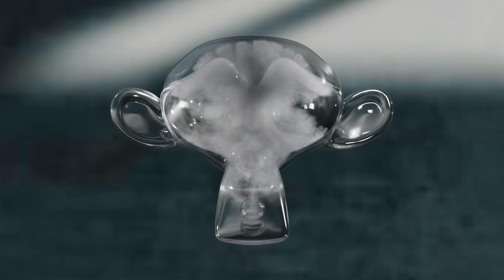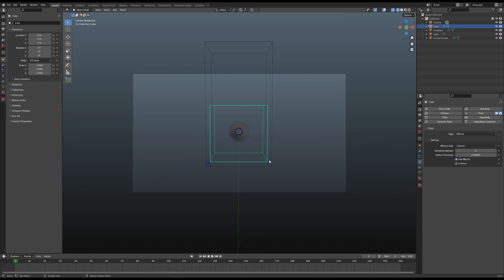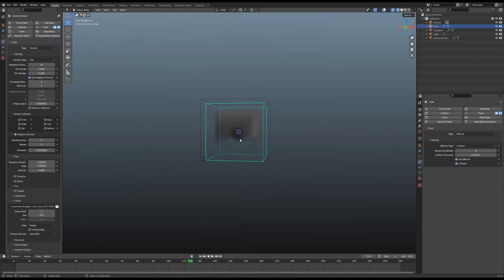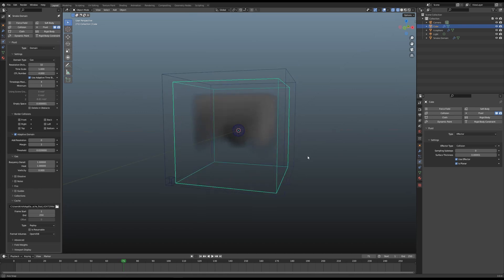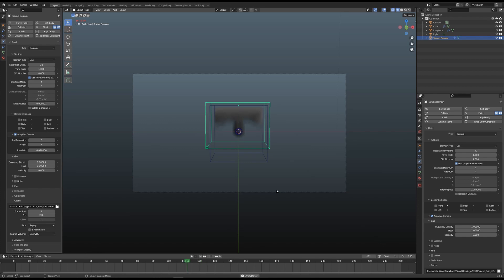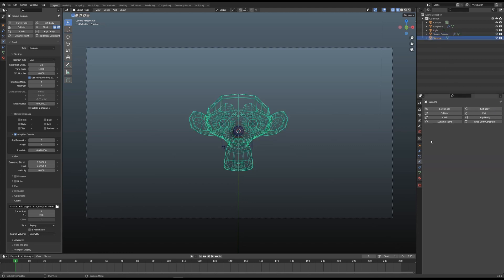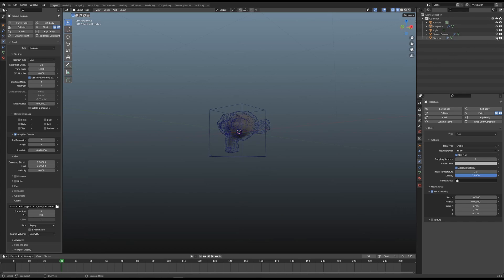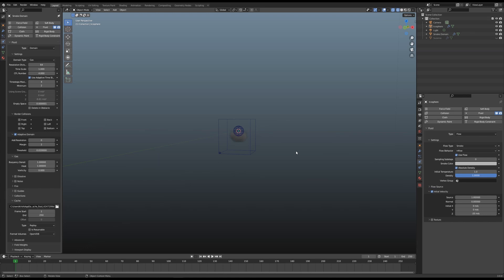Blender Tutorial - Quick Tip - Fill an object with smoke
AEJuice Here's a quick tip for Blender users to fill an object with smoke.

Realistic smoke tutorial is live now.

Please click on the bell icon for notifications.